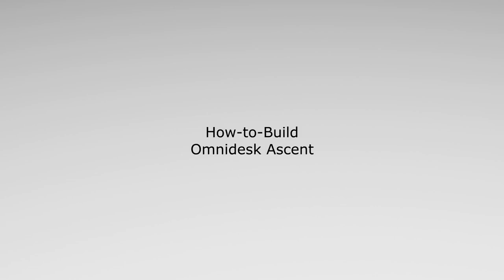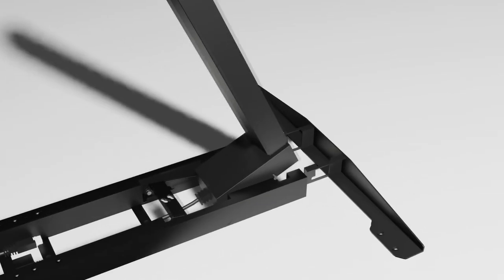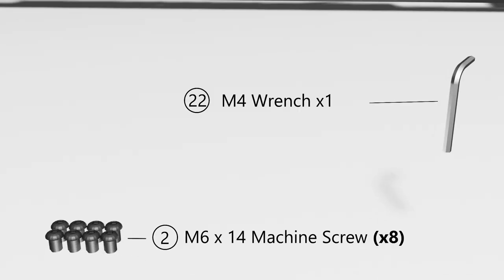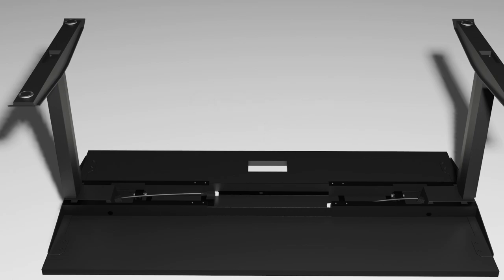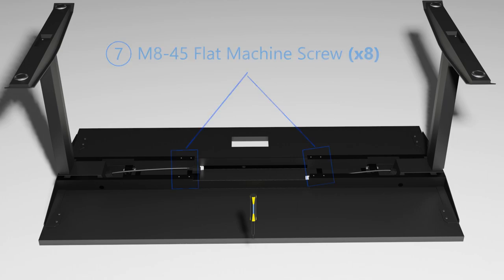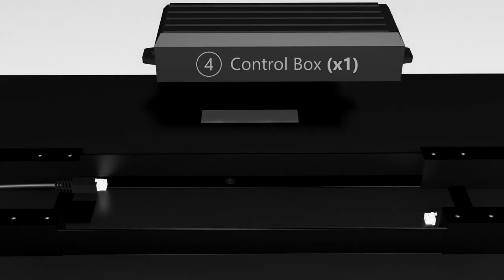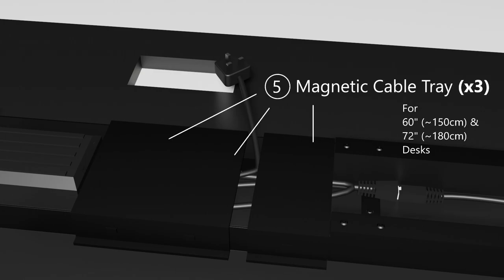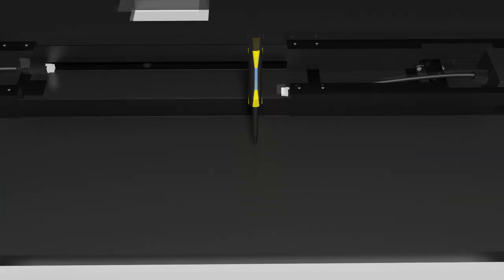Omnidesk Ascent Assembly Guide [Blender 3D Animation][2023] - How To Build [1]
Yay to a new Gaming Desk! Video gaming can keep players absorbed for hours, and having an adjustable desk is very helpful in staying healthier by occasionally switching to standing mode while the gaming session isn't disrupted! I opted for Omnidesk Ascent because the controller looks cool, the motors are quite silent and yet fast, and because of my short stature, the lowest height of 63.7cm suits my height very well! The width of 70cm puts the monitor enough distance away from the eyes too! Ascent even has an accompanying app to remote-control the desk!

This took me several weeks to model, animate and edit! In retrospect, I should've added the photo of the completed table at the end of the video. So it goes into the thumbnail, but cropped and edited. LOL.. Also I tried my best to measure the various dimensions of the components but without the actual specifications it was quite difficult to model it to-scale. It shouldn't be too far off though.

Anyway, when I bought the desk, I thought why not make a 3D animated tutorial video for the assembly steps because it could be useful. I'm a visual learner so animated visuals help me greatly, which is why I play video games! Furthermore, there's a clause where we could take a picture of the desk and post it on social media for extra warranty duration. For various reasons I didn't want to post the pictures (at least not unedited). That requirement did contribute to my thought process for creating this video though. So what do you think Omnidesk? Is this good? 😀

Oh and originally I wanted to add some music in the background. But the likelihood of viewers pausing and rewinding specific portions of the video is very high. That means particular segments of the music will keep repeating which can become rather distracting. So I opted for no background music for the main segments of the video.

I didn't put in my review of the desk, because I wanted to keep the video short while focusing on the rationale behind the video. Nevertheless I've been using it for several months by time of this upload, and it's held up well. I start the day standing, and try to stand after every meal. maybe except dinner. It really does help reduce fatigue from constantly staying seated.

Music in bonus footage:
Name: Panic music.
Composed by: Soulzwind (That's me!)